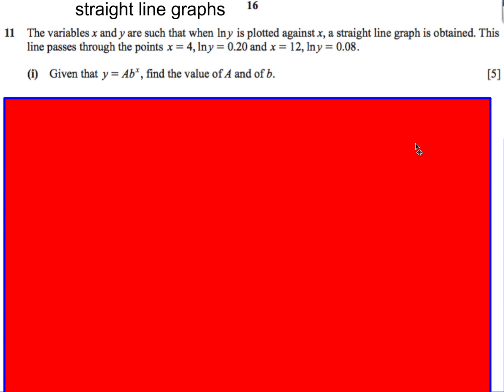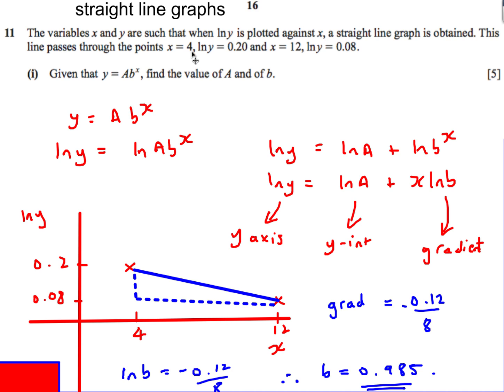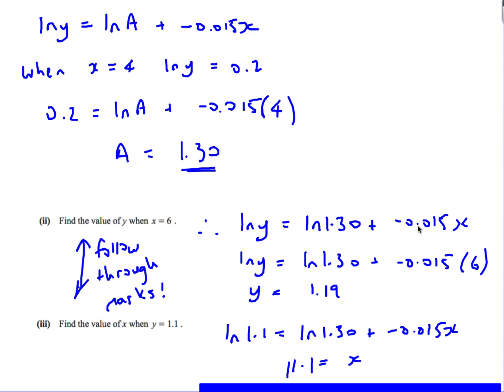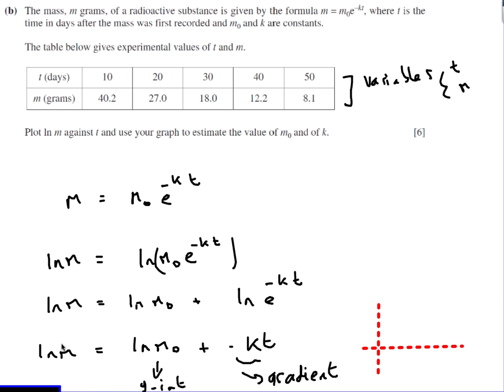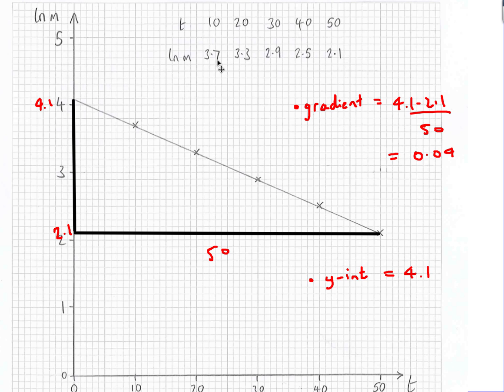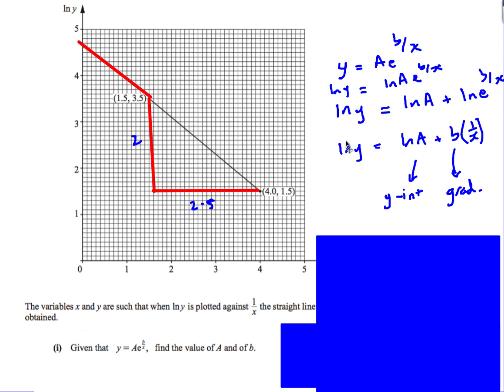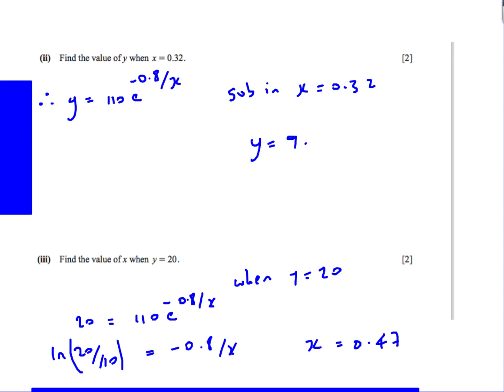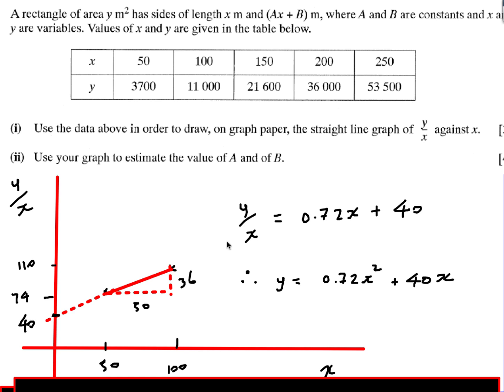Plotting log graphs to find equations of straight lines Additional Maths Past paper questions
How to plot straight line graphs with other variables on the axis (such as lny, 1/x etc).  Then using these straight line graphs to find coefficients for non linear equations.  IGCSE Additional maths past paper questions.